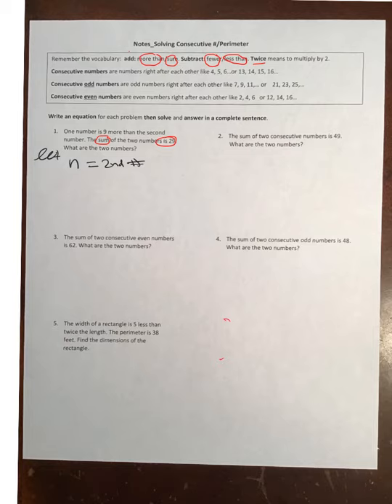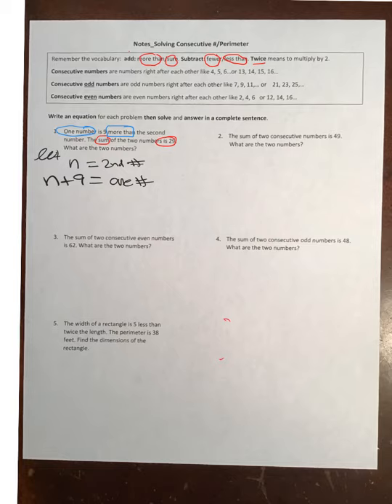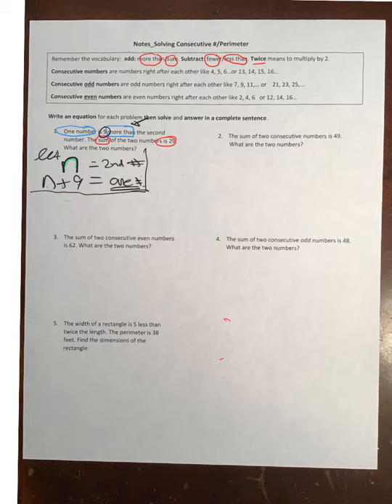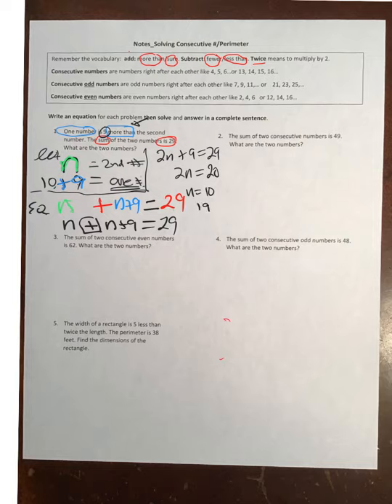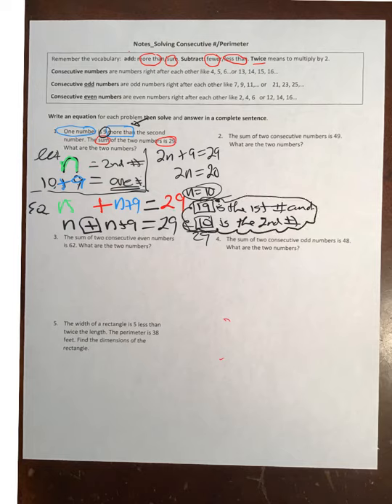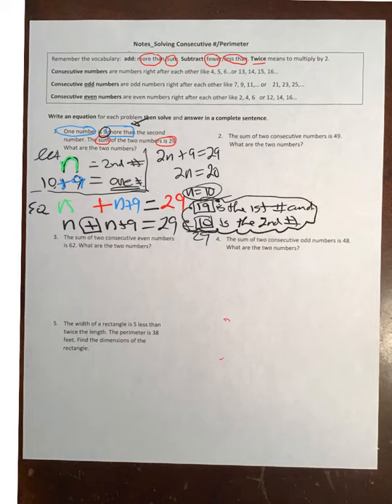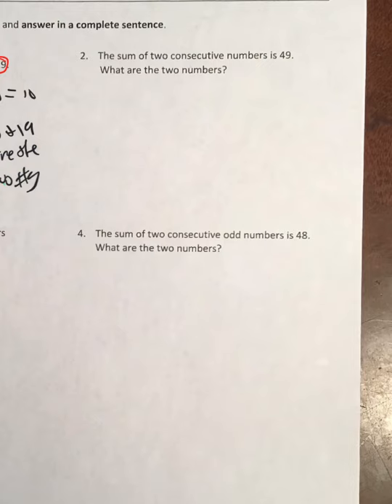Consecutive integer word problems 1